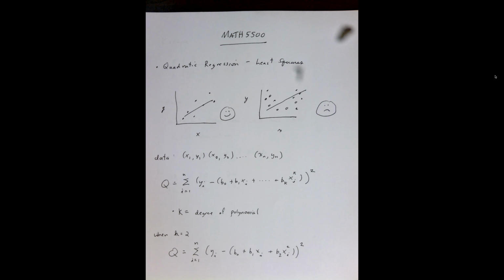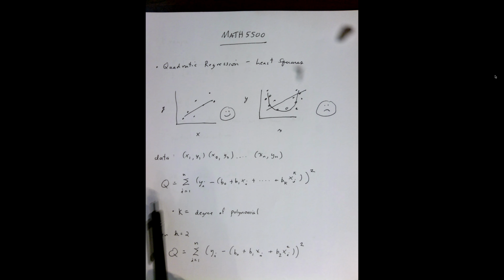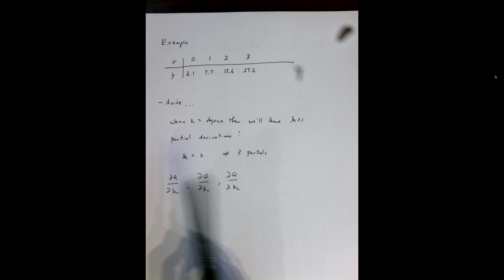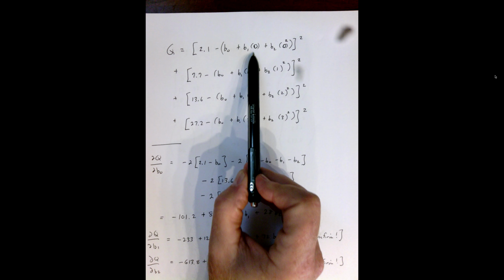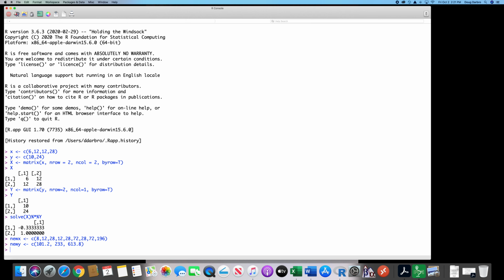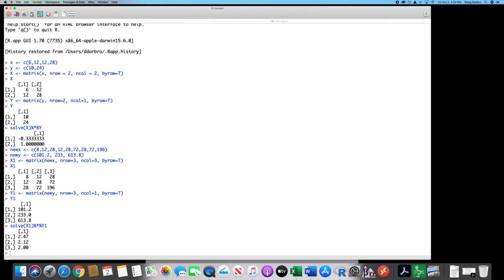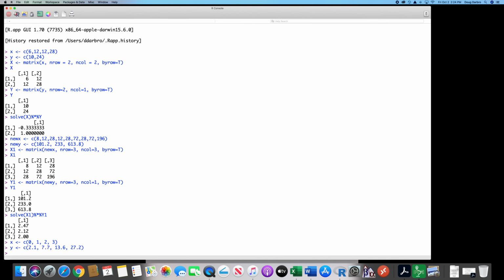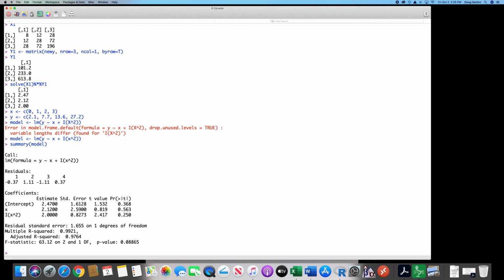Quadratic regression least squares